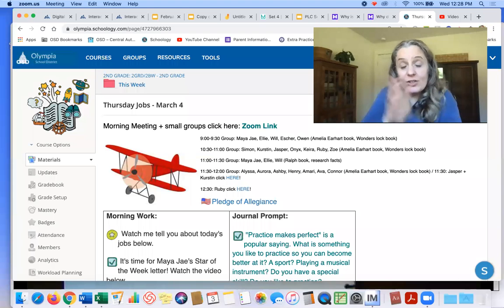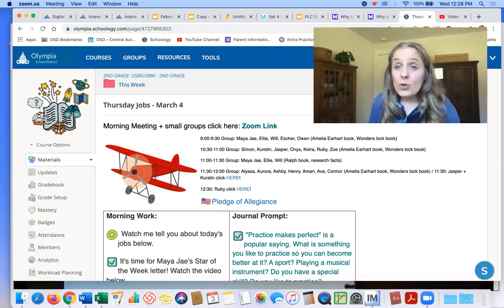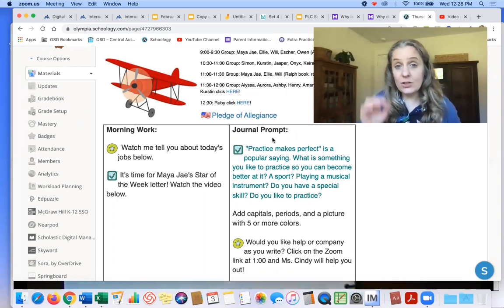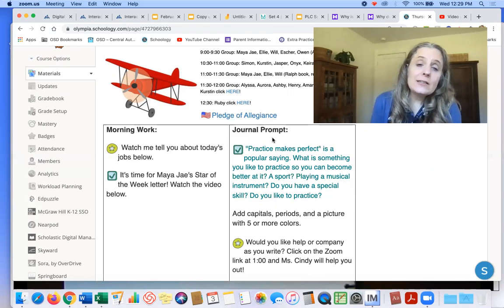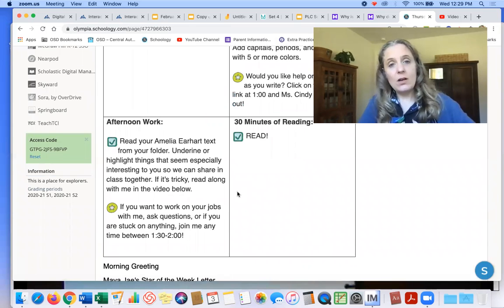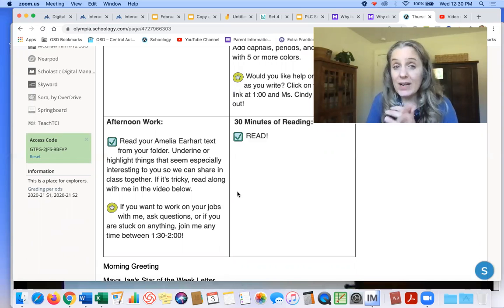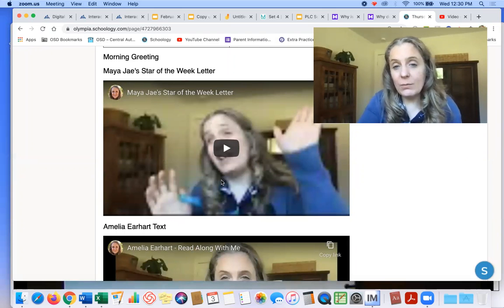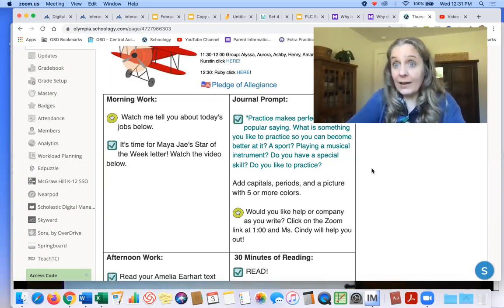Morning Greeting for Thursday, March 4